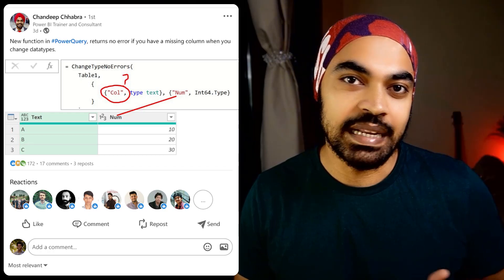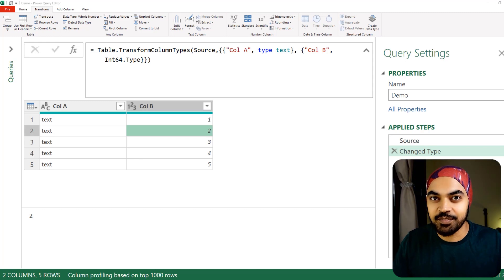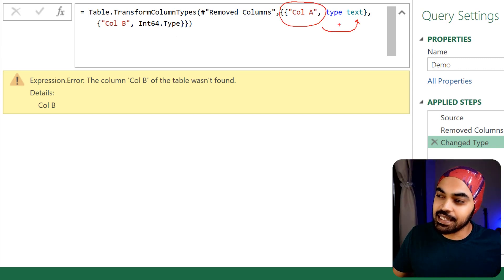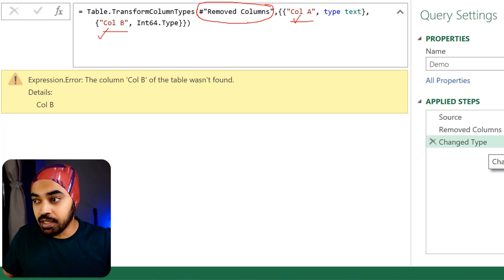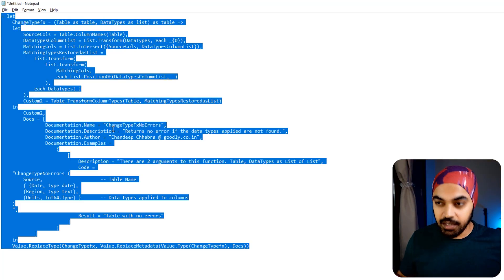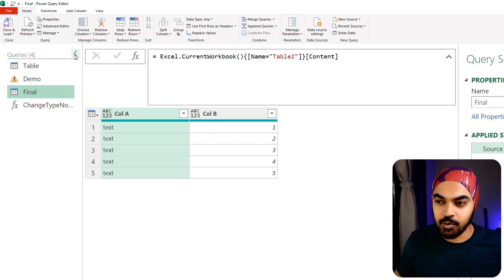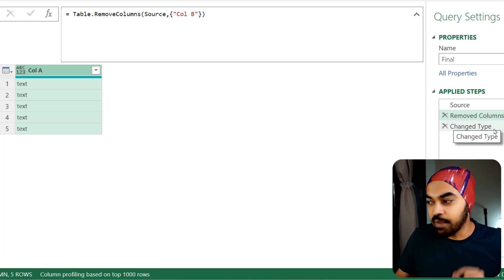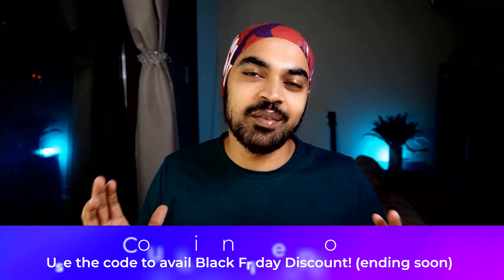Remove 'Change Type' Errors in Power Query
BLACK FRIDAY SALE (ENDS ON 27 NOV 2022)

COURSES 🎓 -  Dax & Data Modeling Course, Power Query Course
DISCOUNT ✂ - 20 %
CODE 🎟️ - BF2022

COURSE 🎓 - Power Query + Dax Data Modeling (Course Bundle)
DISCOUNT ✂ -  10 %
CODE 🎟️ - BF22Bundle

ONLINE COURSES
✔️ Mastering DAX in Power BI -

CHAPTERS
0:00 Intro
0:42 Explanation of the Problem
2:06 Understanding the Logic & Approach to the Solution
3:03 Creating the Custom Function
5:06 My Courses